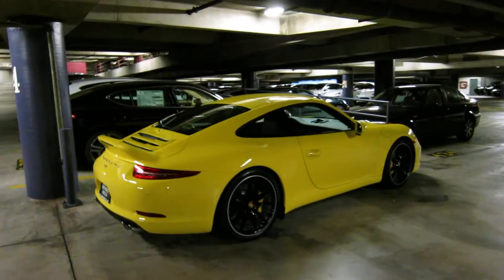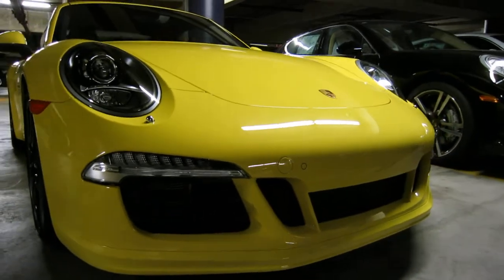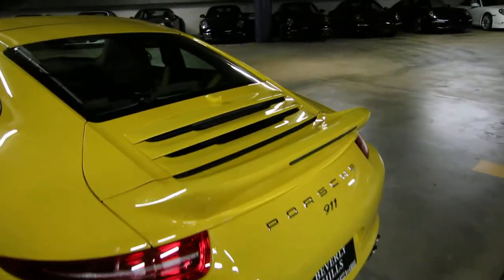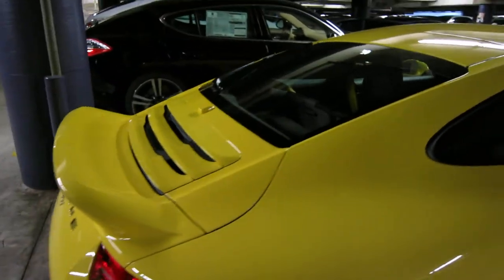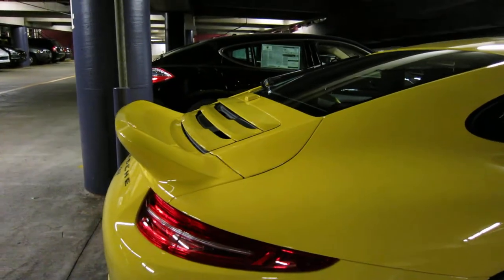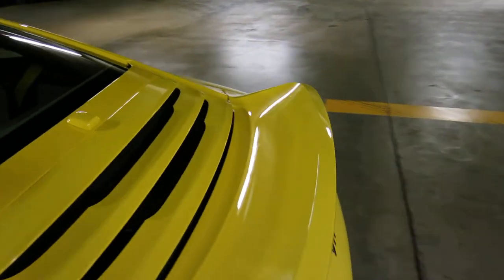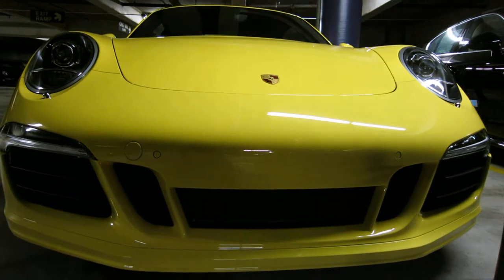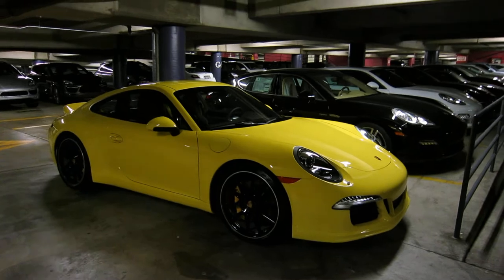2013 Porsche 911 Sport Design Package 991 DUCKTAIL at Beverly Hills Porsche Racing Yellow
This is a video showing you a closer look at the new Porsche Sport Design Package for the new 2013 Porsche 911. The kit adds a new front bumper with larger air intakes and revised front spoiler and is highlighted by the return of the storied Ducktail spoiler.

The Sport Design Package is available on all new 2013 Porsche 911 Carrera and Carrera S models and can be ordered exclusively here at Beverly Hills Porsche.

EDIT: 9/11/2012

I added a new video of the same car in the sun, if you'd like to see the follow up video check it out:

Ryan Perrella
Beverly Hills Porsche